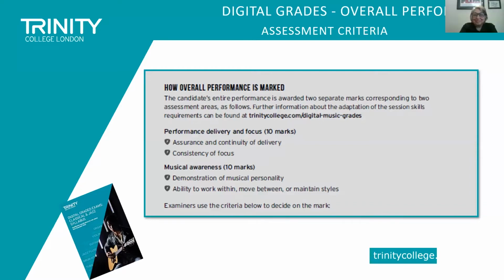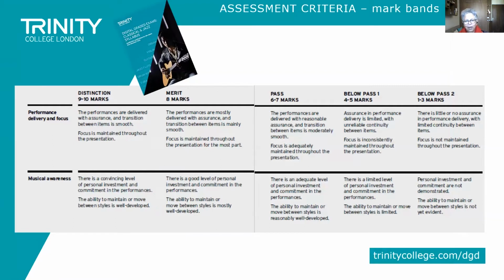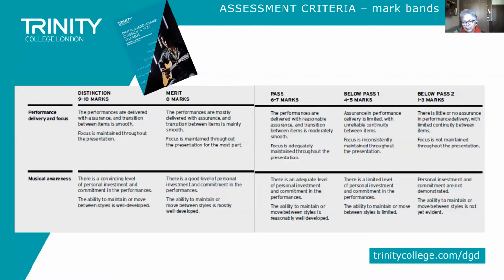Webinar | Let's Talk - Overall Performance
Let's Talk - Overall Performance